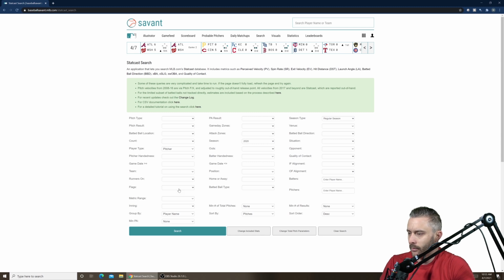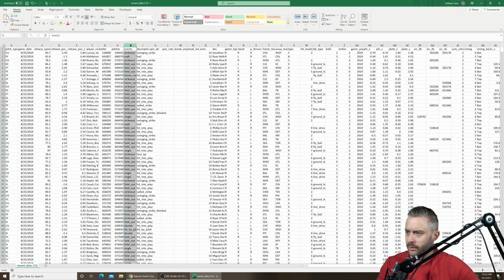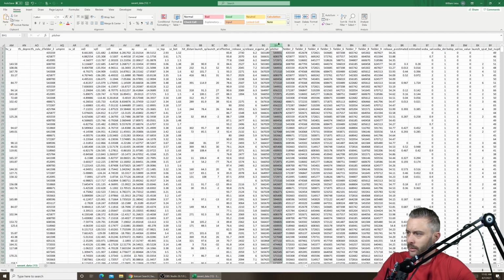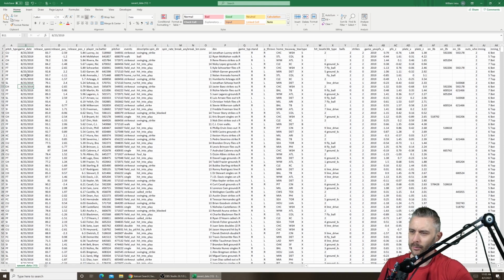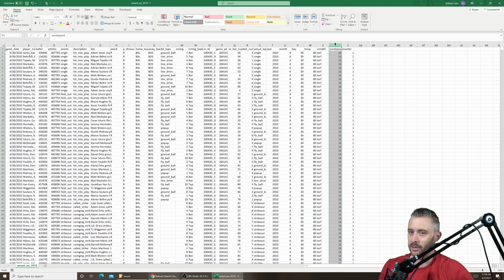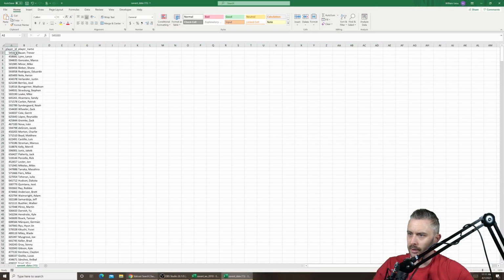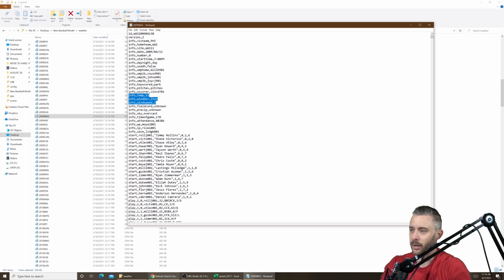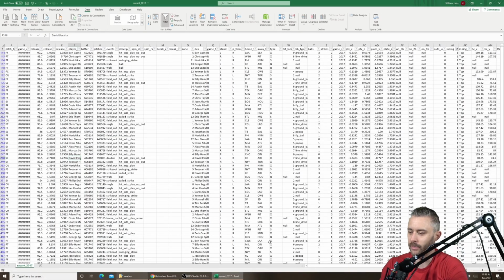Baseball Statistical Model Basics - Data Sources, Depth & Granularity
In the first video covering Baseball Model Basics I discuss data sources, and how to leverage the MLB Savant Statcast Database to retrieve useful play by play data. I then discuss which columns in the savant downloads are important to me, and how deep/granular I go in the data and the pitfalls of going too deep. I also discuss other data sources like Retrosheet and the pros and cons of those.